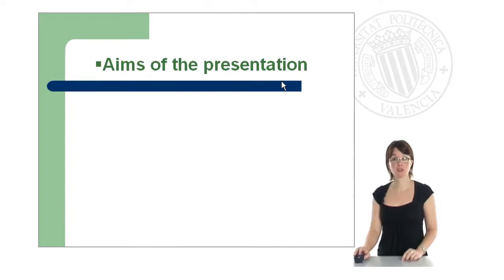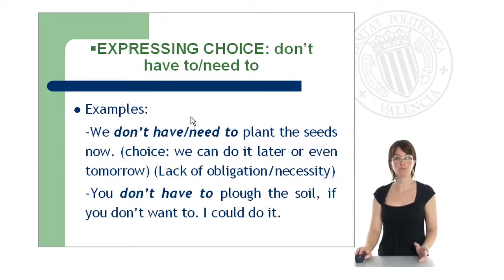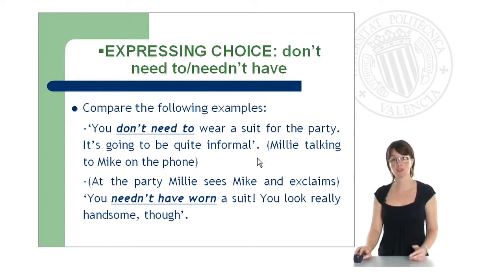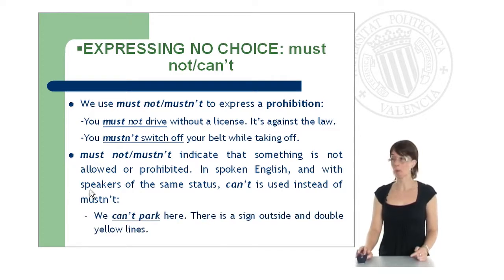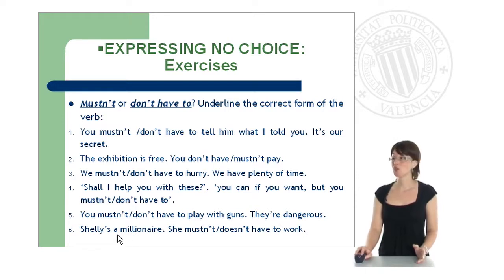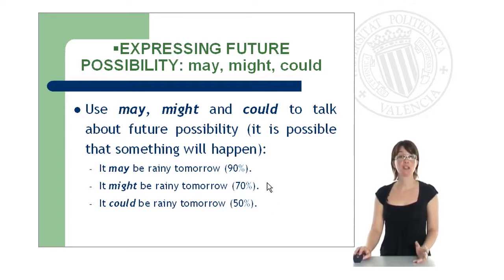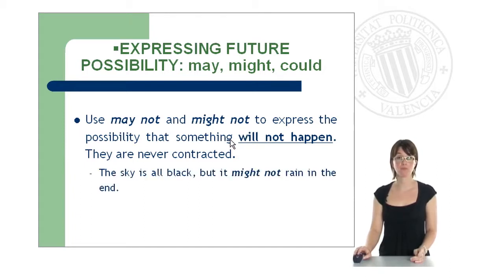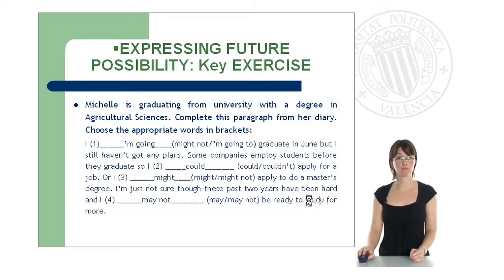Modal verbs - Part II| UPV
Título: Modal verbs - Part II

Descripción: Este objeto de aprendizaje aborda el estudio de dos áreas de significado que se expresan con verbos modales. La primera de ella remite a aquellos verbos modales que sirven para expresar la ausencia de necesidad u obligación, junto con aquellos verbos que indican una prohibición en inglés. La segunda de estas áreas se centra en el estudio de los verbos que expresan probabilidad en inglés en futuro. Saz Rubio, MMD. (2009). Modal verbs - Part II.

Modal verbs practice # need to # don't have to # don't need to) Rules of formation # could # may # might) Modal verbs of prohibition (must not-can't) FILOLOGIA INGLESA